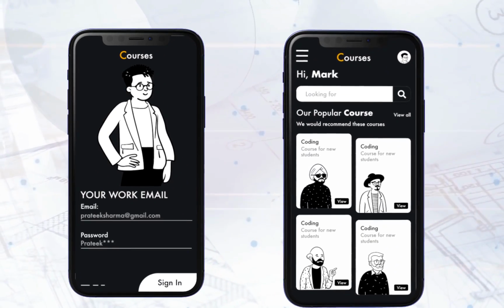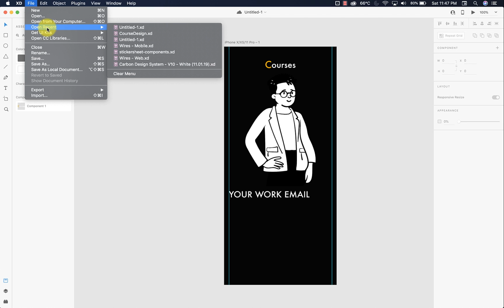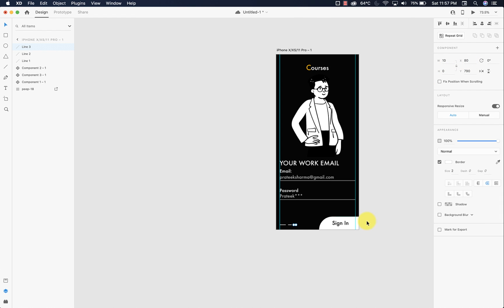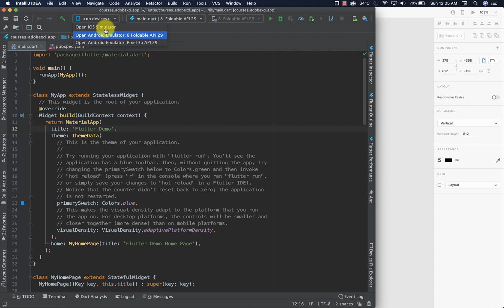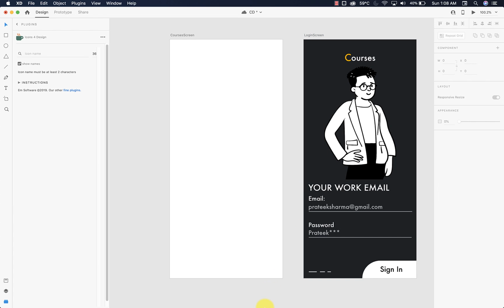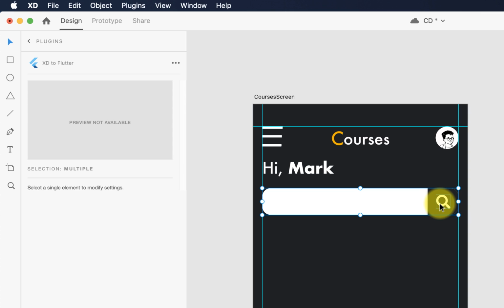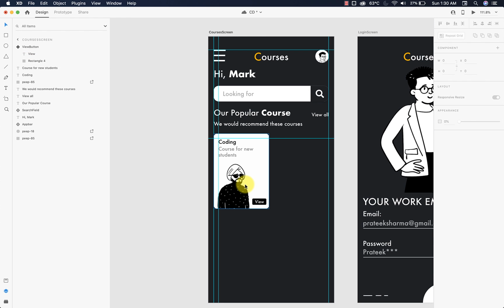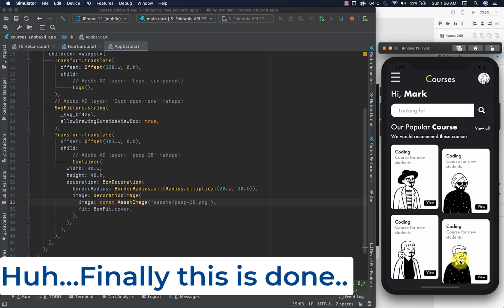Really??? Adobe XD ❤️ Flutter | Create responsive UI in Flutter from Adobe XD Designs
In this tutorial, I will show you to create Adobe XD design and export that to Flutter project. You'll see what happens after you export Adobe XD designs to Flutter project. If you watch till the end, you'll not only learn key things in Adobe XD but also learn about Flutter responsive UIs.

Support!!